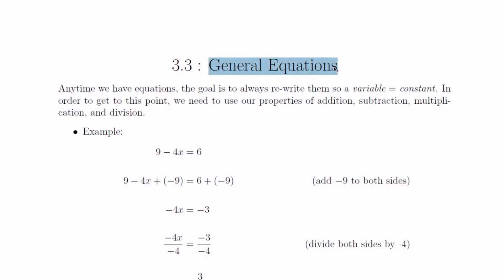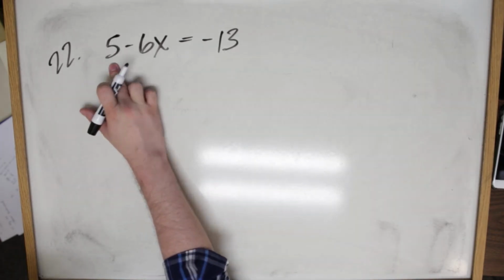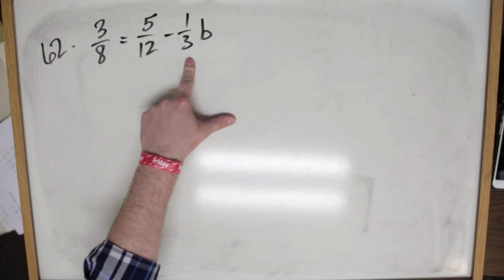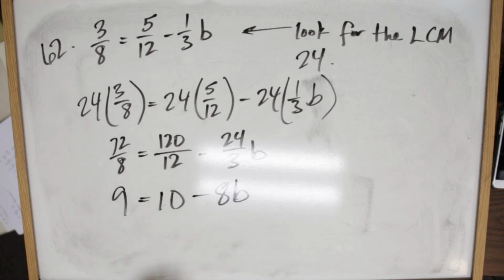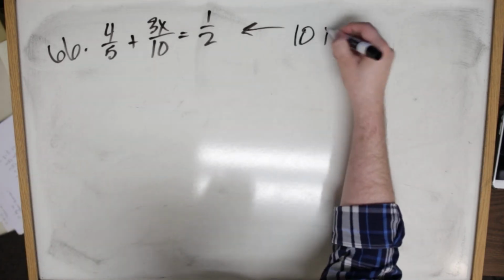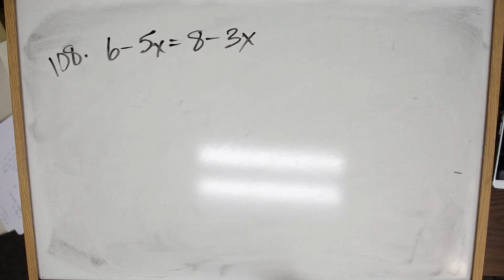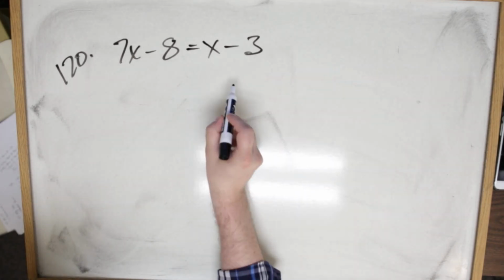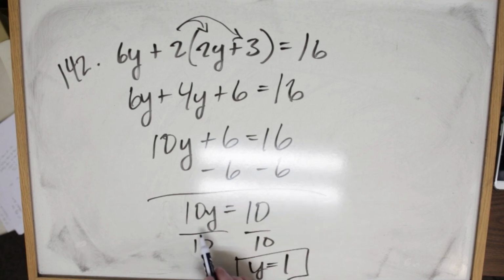Section 3.3 - General Equations